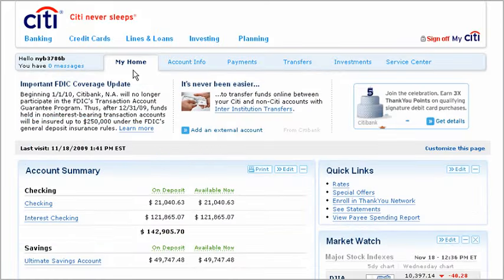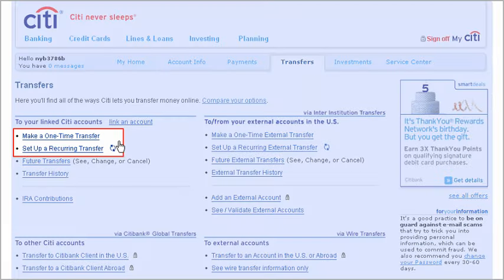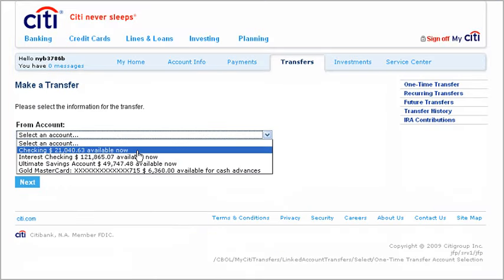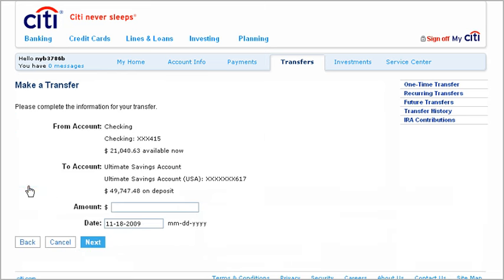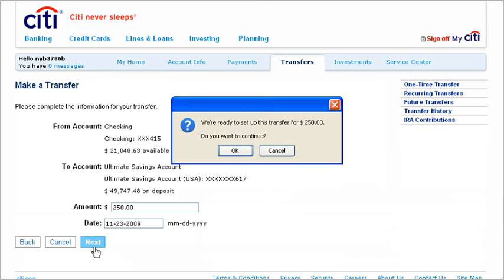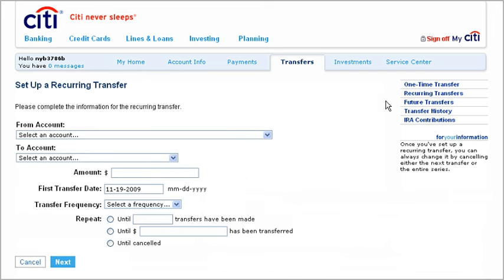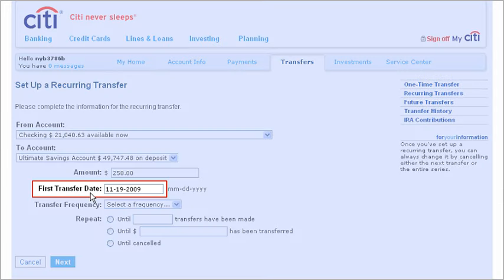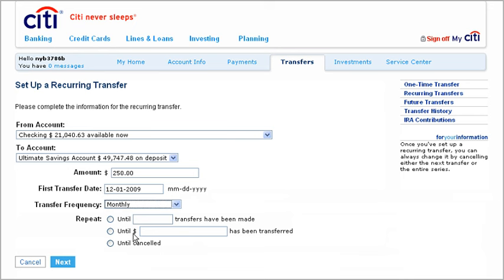Citi QuickTake Demo: How to Make a Transfer Between Accounts using Citibank Online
View this Citibank QuickTake Demo to learn how to make a transfer between linked Citi accounts using Citibank® Online.
Citi® credit cards are issued by Citibank (South Dakota), N.A. Citibank, N.A., Member FDIC